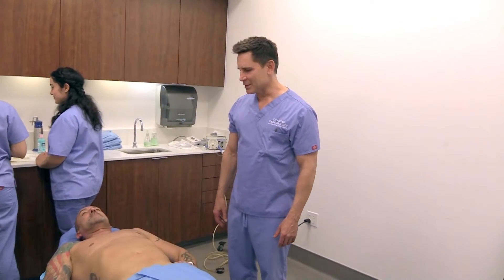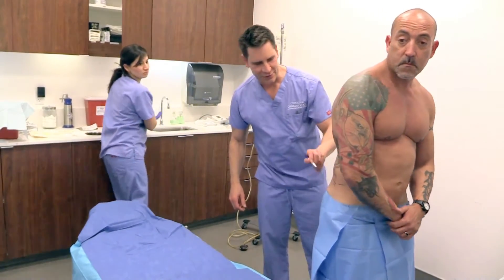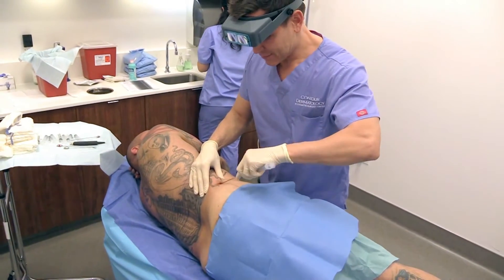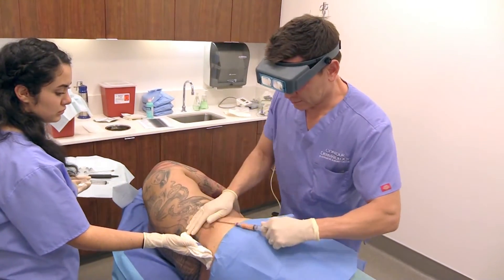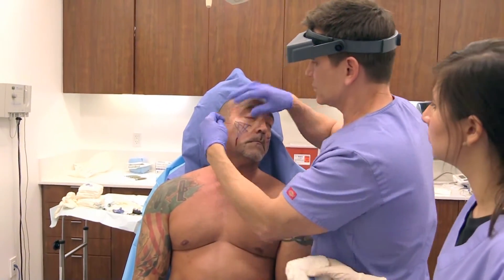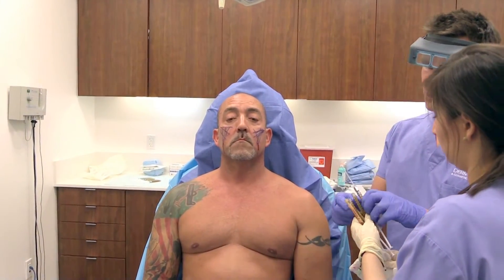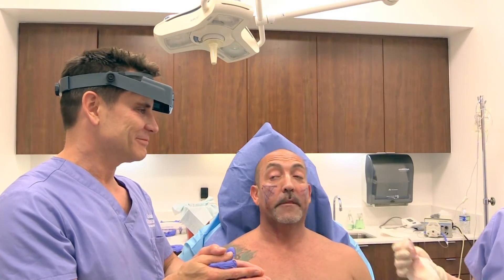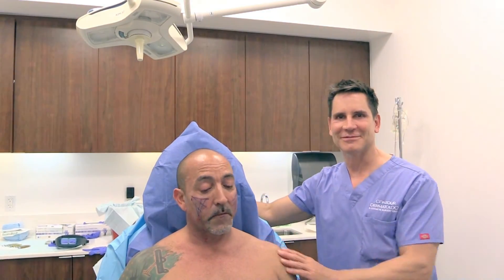Updated Fat Transfer to Fill Facial Wrinkles and Nasolabial folds With Dr. Timothy Jochen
Fat is harvested from areas where it is plentiful, then purified and re-injected into areas where it is needed (usually the face or the back of the hands). Because the fat comes from your own body, there is no risk of rejection or immune reaction.

Fat transfers are used to correct the loss of subcutaneous fat that is a part of the aging process. It’s also used to fill in depressions and dimpling caused by scars (such as acne pitting).